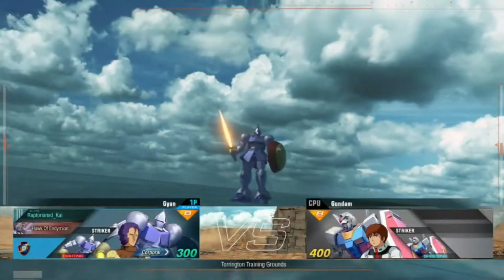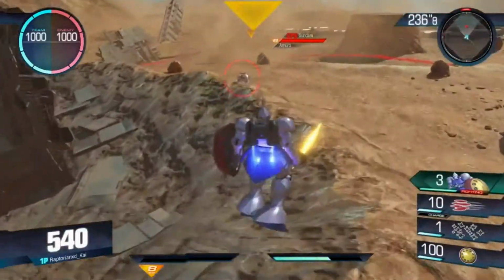Gundam Versus: Suit Breakdown (Gyan)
The Gyan is up now, ready to defend itself, and Trey has strong opinions on this one!